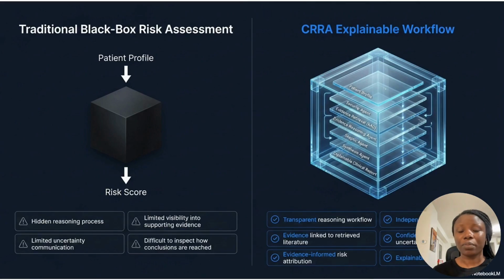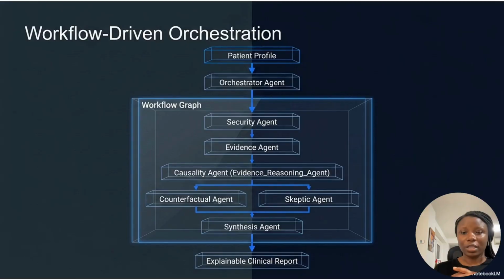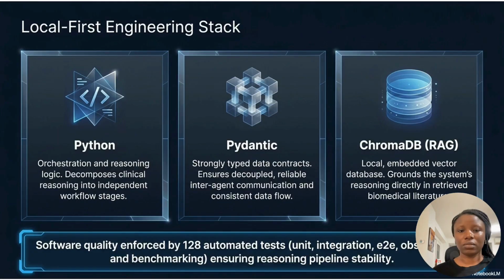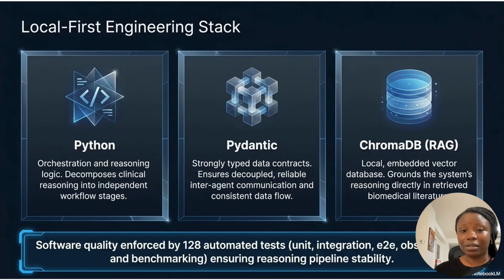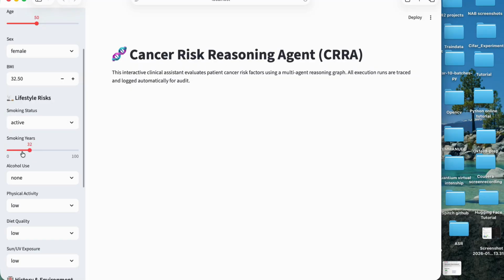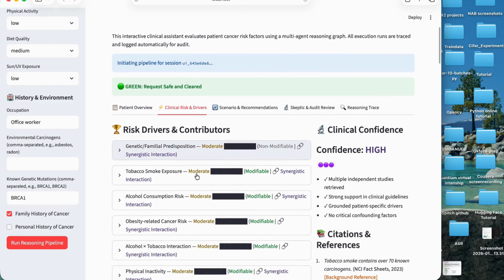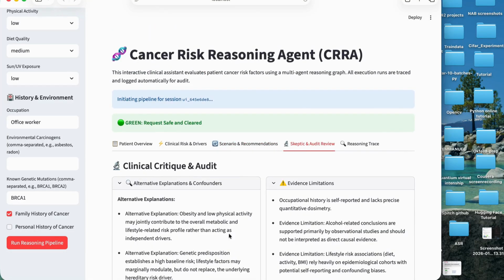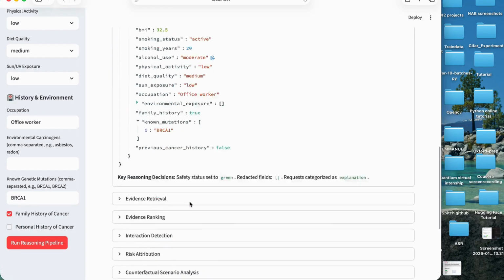CRRA: Cancer Risk Reasoning Agent | Kaggle AI Agents Intensive Capstone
CRRA (Cancer Risk Reasoning Agent) is a workflow-driven multi-agent AI system for explainable, evidence-informed cancer risk reasoning.

Instead of producing a single opaque prediction, CRRA decomposes clinical reasoning into specialised agents responsible for evidence retrieval, evidence reasoning, counterfactual analysis, skeptic review, and report synthesis.

This project was developed for the Kaggle AI Agents Intensive Vibe Coding Capstone.